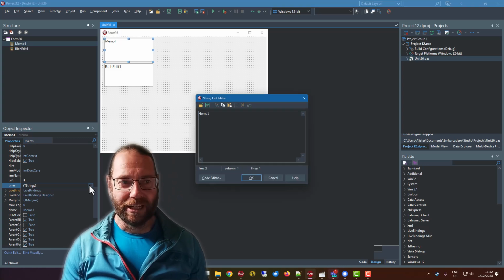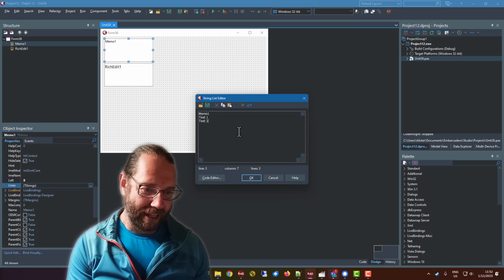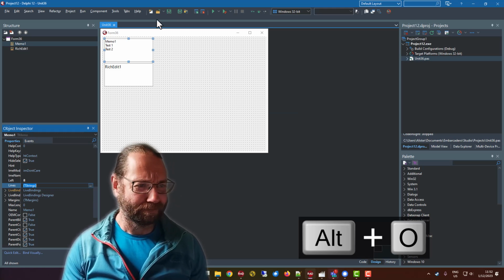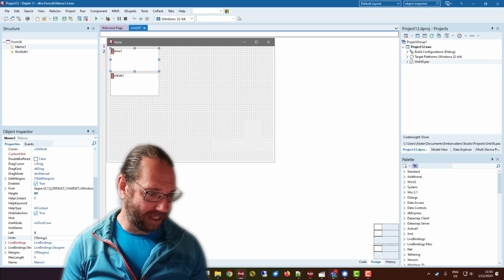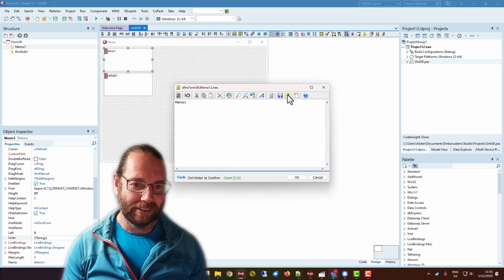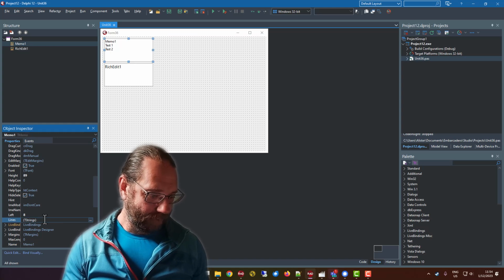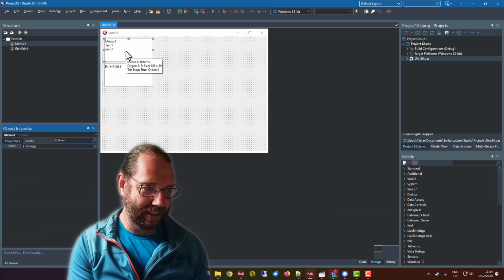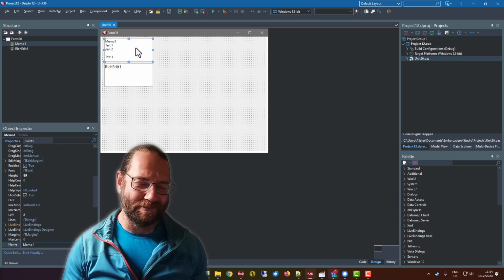Enhanced TStrings Property Editor - New in Delphi 12 - 226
There are lots of new features in Delphi 12, but here is a small, but helpful, improvement.  That would be the enhanced TStrings property editor.